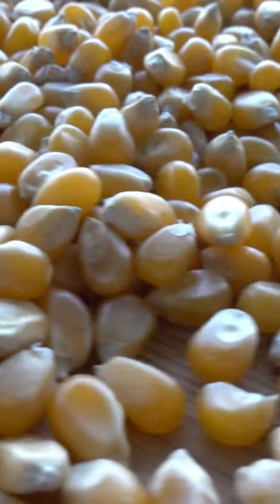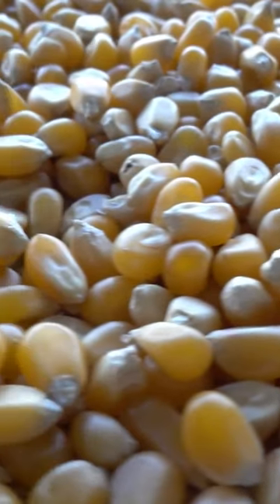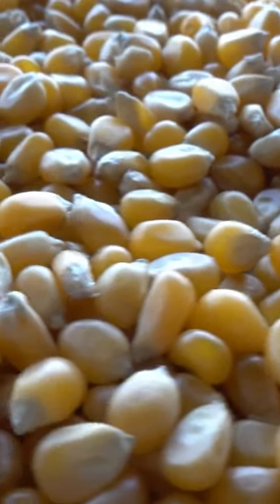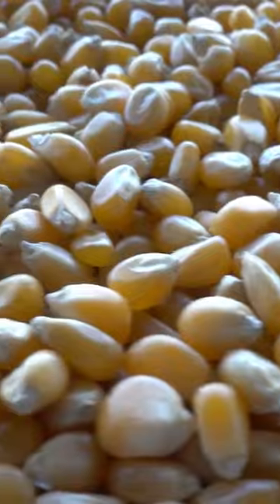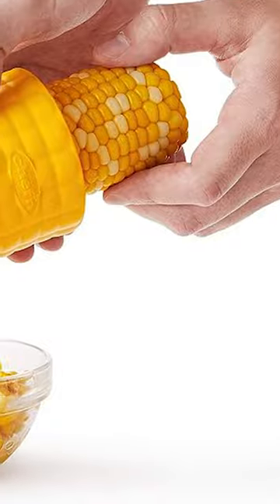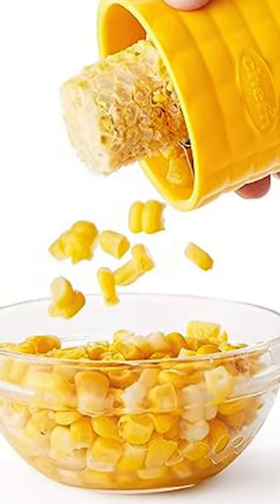Corn Fans Get the Link in Comments 🌽